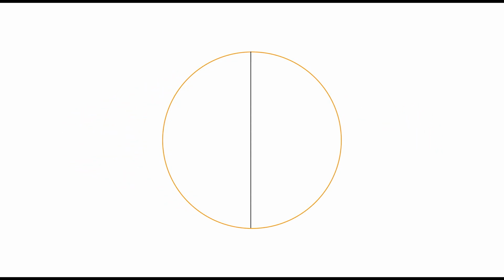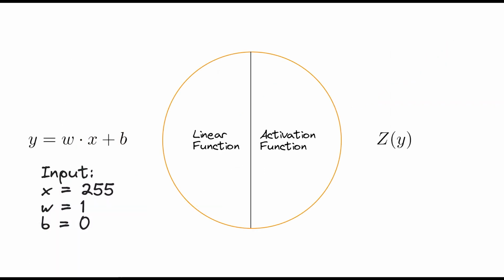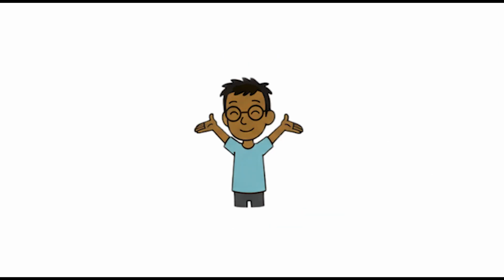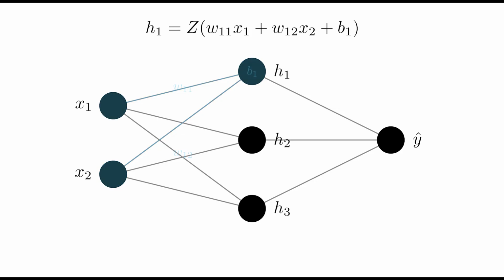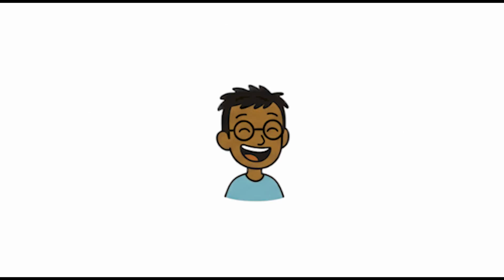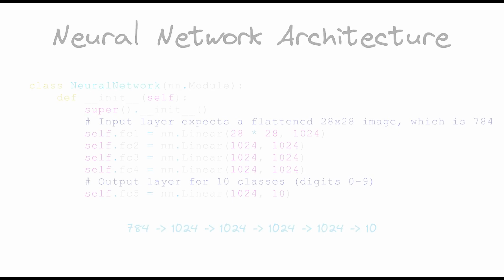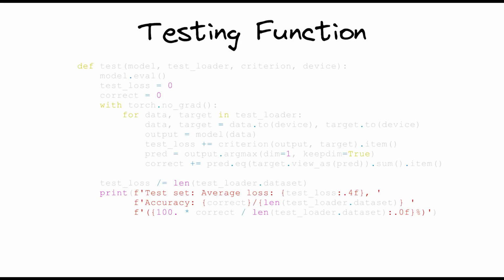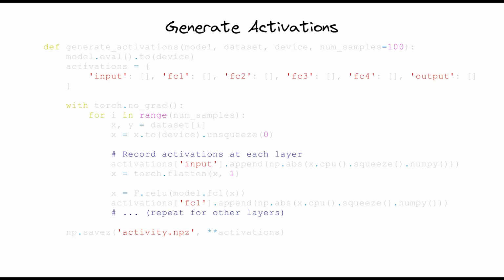Indian explains Neural Network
Hi guys, in this I try to break down how a neural network work!

Why do we need a bias:
The way I like to think about it is, without a bias, we are always creating functions that are restricted to always go through the origin, which limits the expressivity. By giving it bias, we are allowing it to move into any part of the plane. This is a great explanation on Stack Overflow